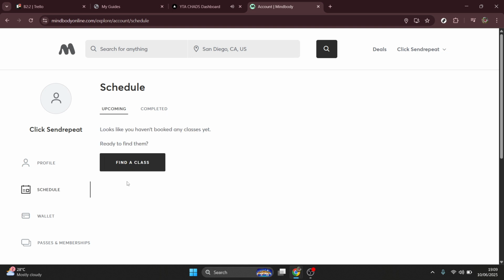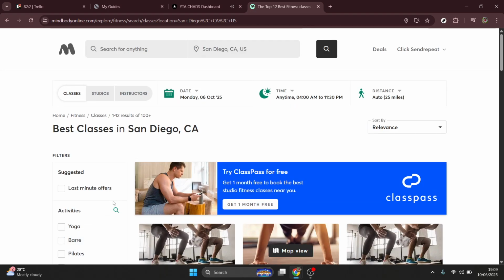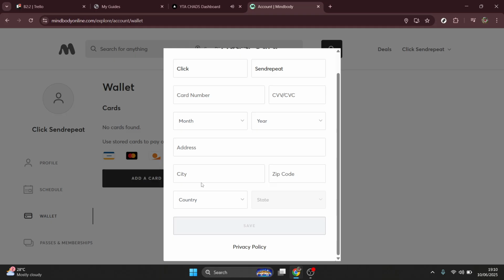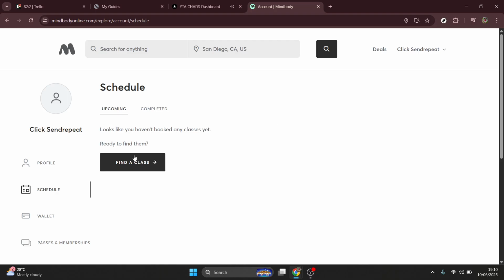How to Saved Email Template from Mindbody Software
Want to save time and send professional emails faster in MINDBODY? 🚀
In this easy step-by-step tutorial, I’ll show you how to create and save email templates in MINDBODY software — so you can reuse them for promotions, announcements, or client reminders anytime you need!

Whether you’re running a fitness studio, salon, spa, or wellness business, having ready-to-use email templates helps you communicate consistently, save time, and look more professional.